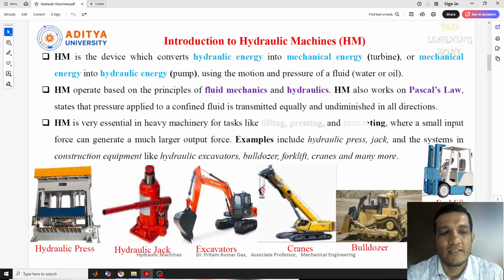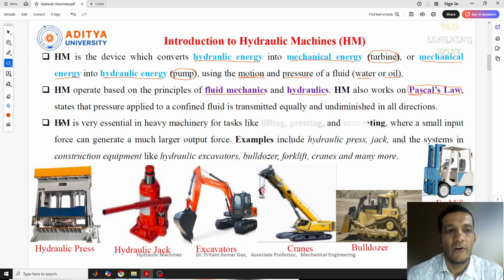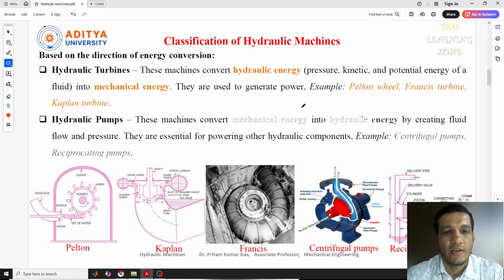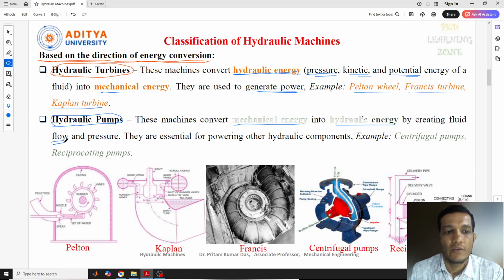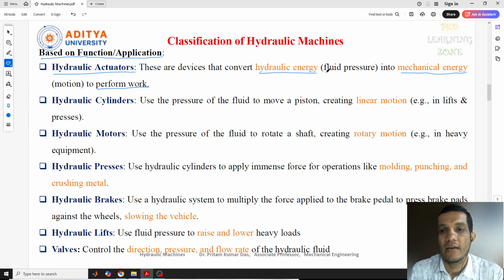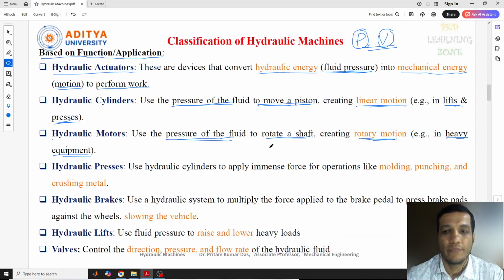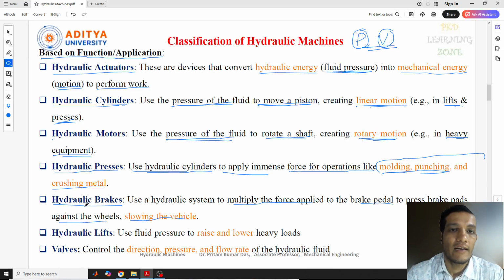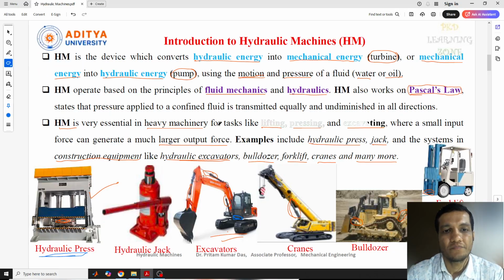व्याख्यान 1: हाइड्रोलिक मशीनों का परिचय, हाइड्रोलिक मशीनों का वर्गीकरण और अनुप्रयोग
इस व्याख्यान में निम्नलिखित बिंदुओं पर चर्चा की गई है:
हाइड्रोलिक मशीनों का परिचय, हाइड्रोलिक मशीनों का वर्गीकरण और अनुप्रयोग

इस व्याख्यान से संबंधित किसी भी संदेह के लिए कृपया टिप्पणी करें।